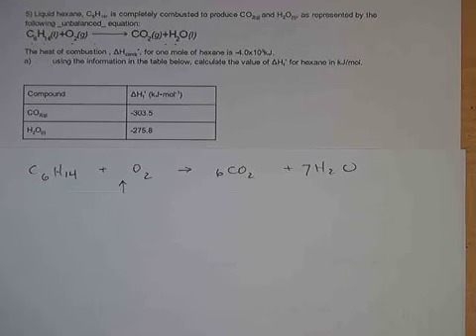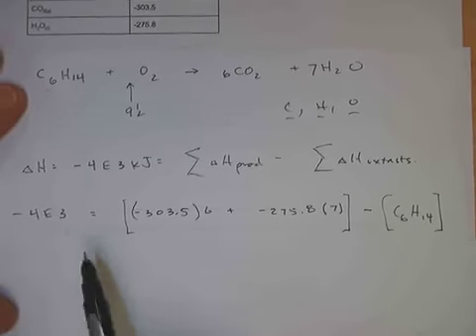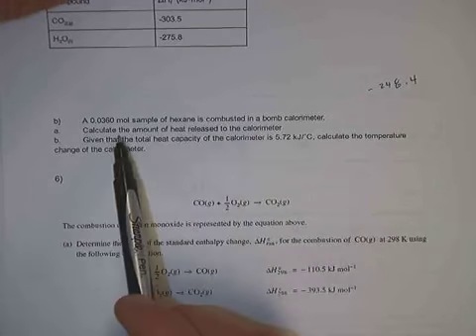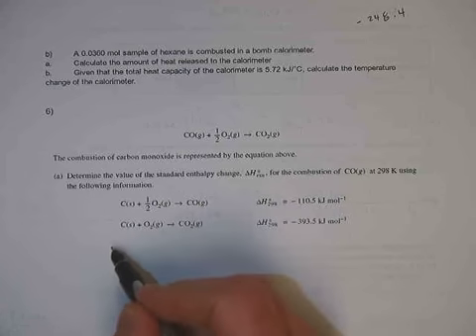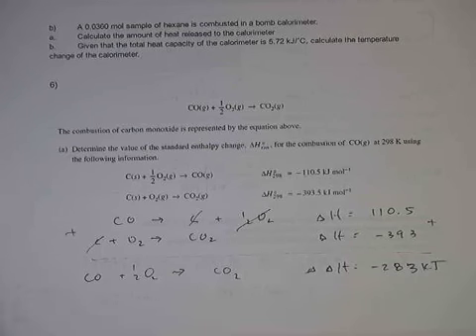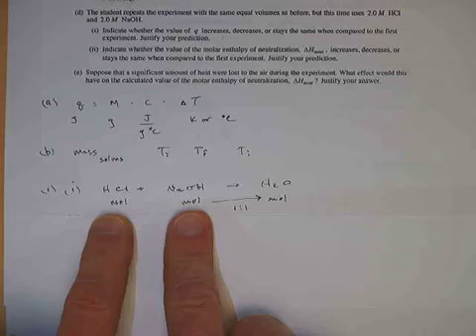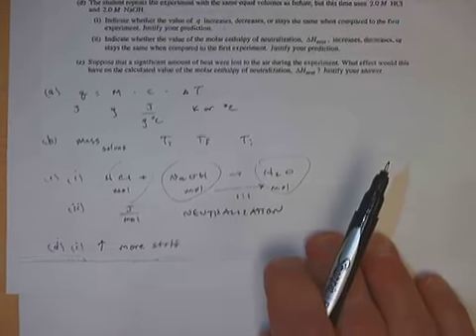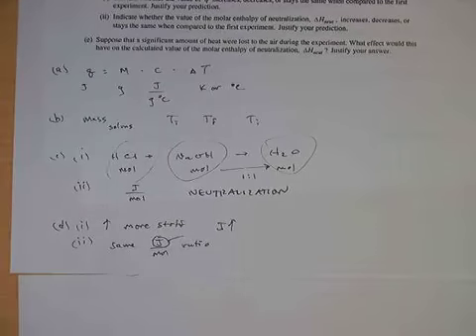ch5 practice test 2017 TWO